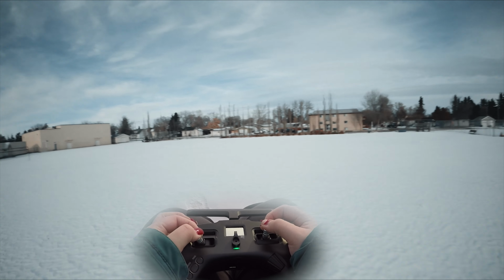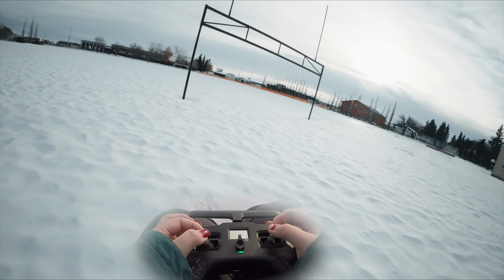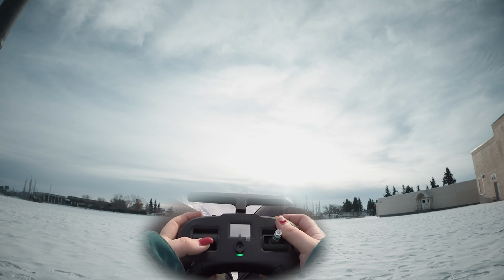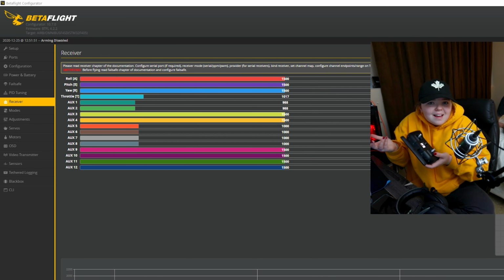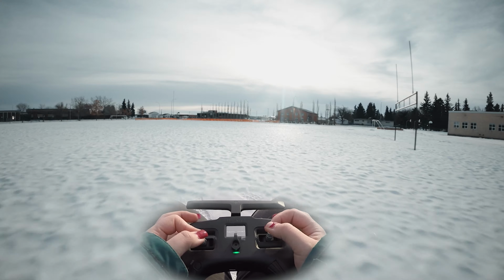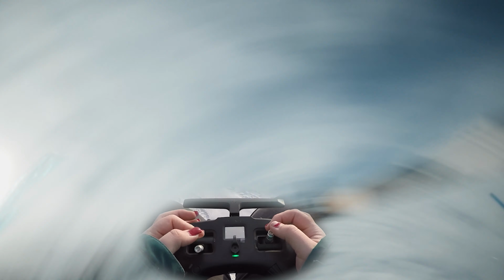I need help with Beta Flight (Rates/PID Tune??)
First of all, MERRY CHRISTMAS! I'm flying today because well, we are on lockdown. Again.

Started FPV in June, my goal for FPV is smooth cinematics but also to freestyle. My rates are a little fast right now but any insight on other adjustments would be great.

Main components:
- Hobbywing Xrotor G3 Stack
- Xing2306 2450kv